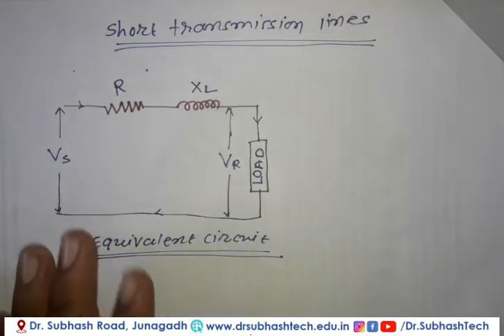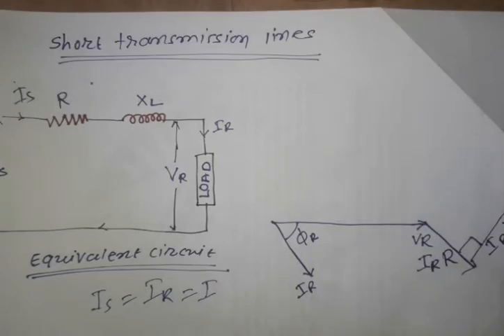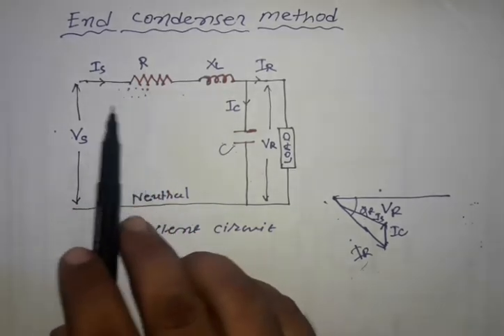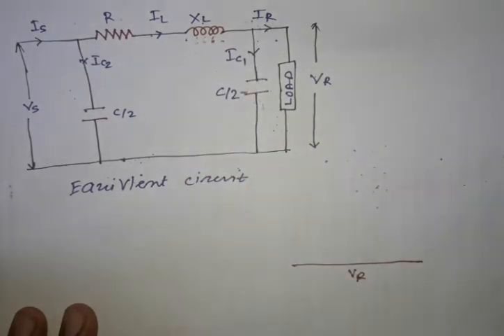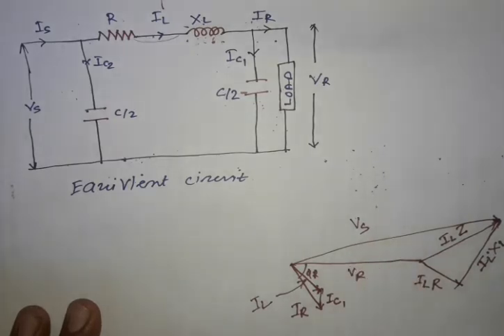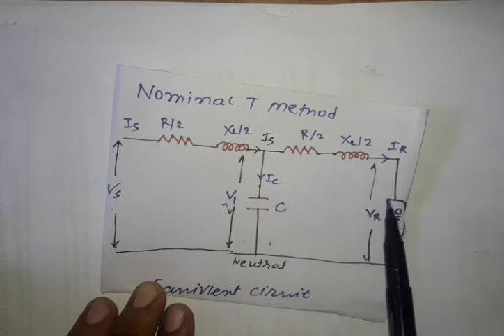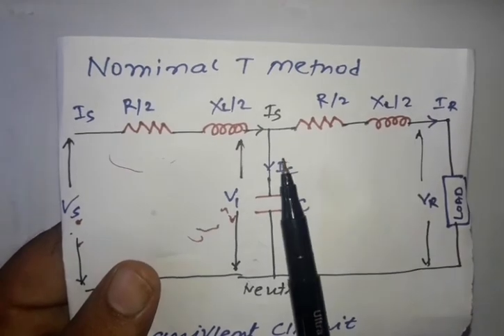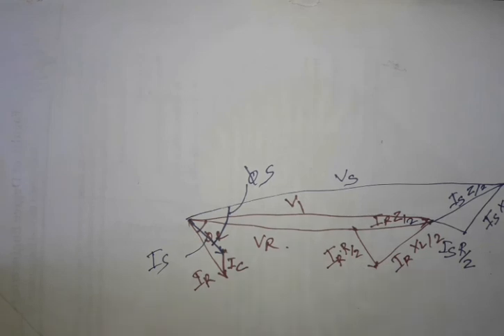PHASOR DIAGRAM OF TRANSMISSION LINE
SYLLABUS:- GTU 5TH ELECTRICAL
ABOUT:- IN THIS LECTURE WE STUDY ABOUT PHASOR DIAGRAM OF DIFFERENT TYPE OF TRANSMISSION LINE